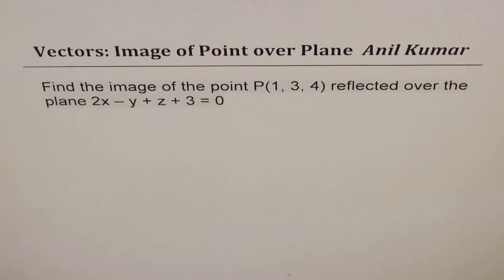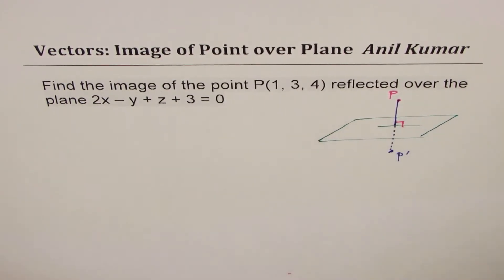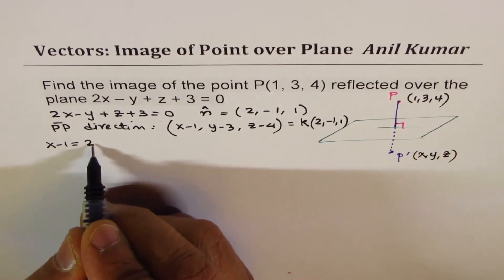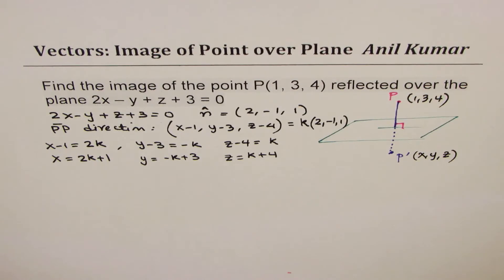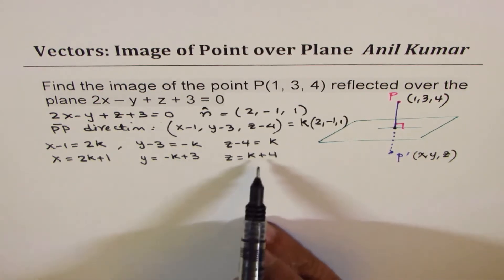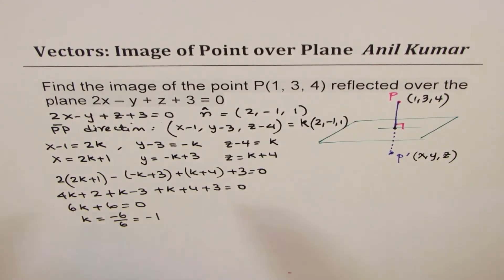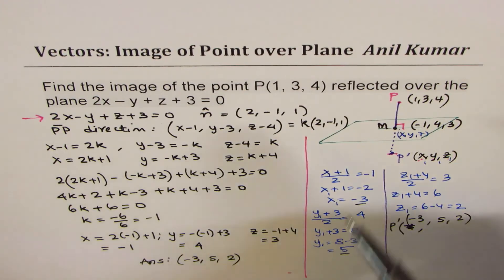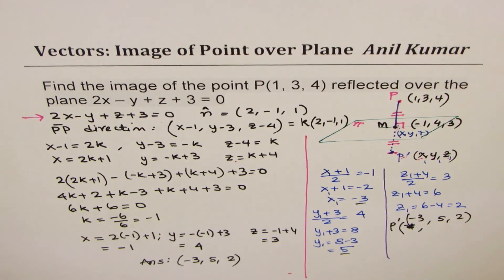Image of (1, 3, 4) on 2x - y + z + 3 = 0 reflection on Plane IIT JEE Vectors - EDEXCEL - GCSE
All possible Mirror Images of the point reflected on vertical/horizontal lines have been taken as examples.
Find foot for the perpendicular and then the image same distance away.